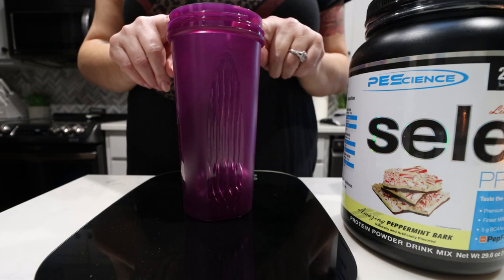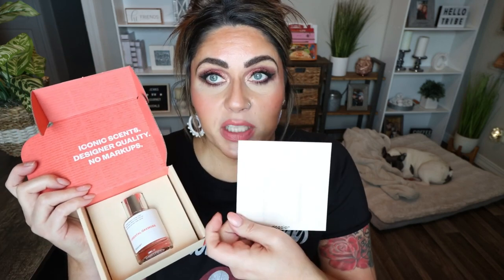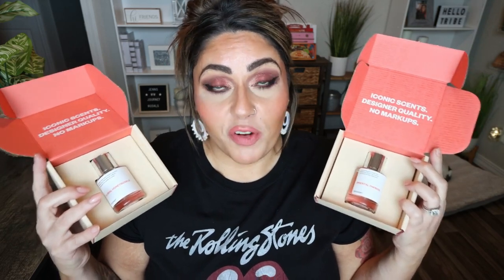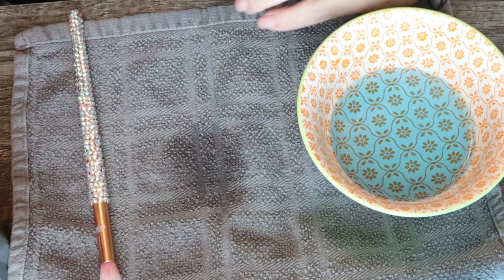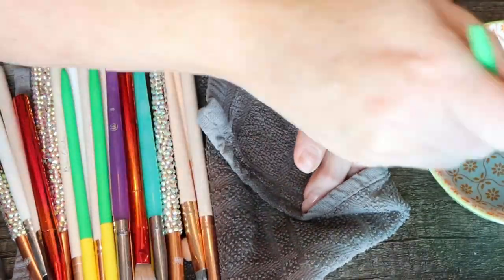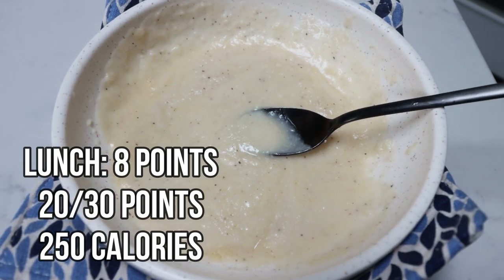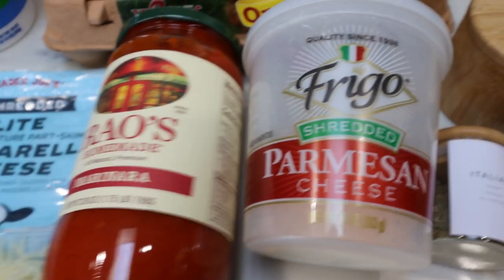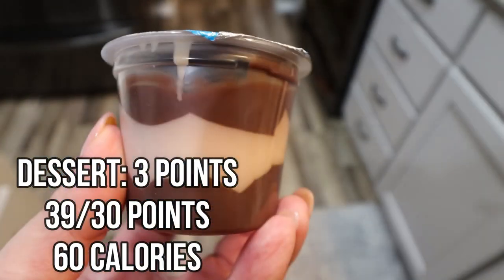WHAT I EAT IN A DAY ON WW TO LOSE WEIGHT - LET'S TALK........ RICOTTA BAKE - JENNS WW JOURNEY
HAPPY WEDNESDAY! Boy do we have a BUSY day today!! Lots of yummy WW food and let's have a talk! Enjoy! XO

In Today's Video:

Nicks Sticks
Cinema Secrets Brush Cleaner
Bowl Warmers

$30 OFF!!

🎉NUTRITION CHANNEL!!!

Code- jennswwjourney

Code- jennswwjourney

💌HAPPY MAIL!!!